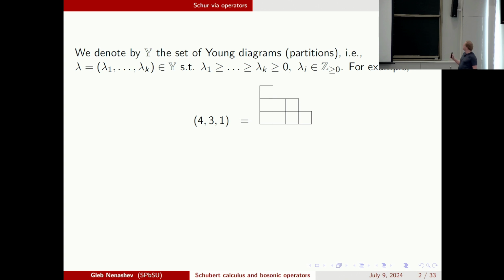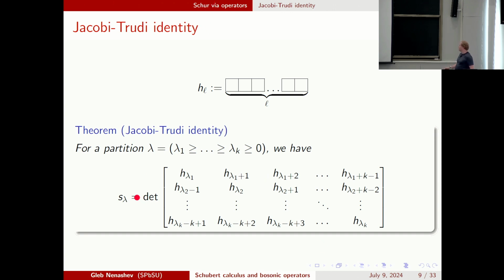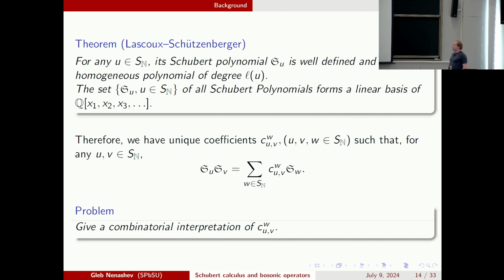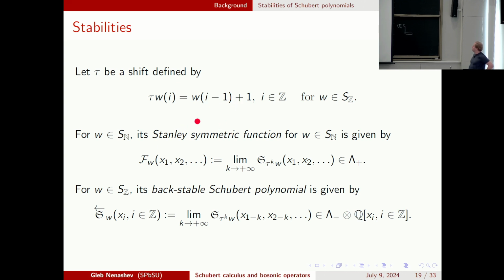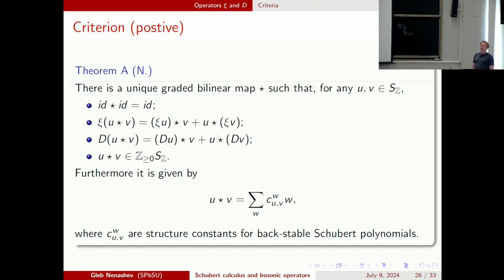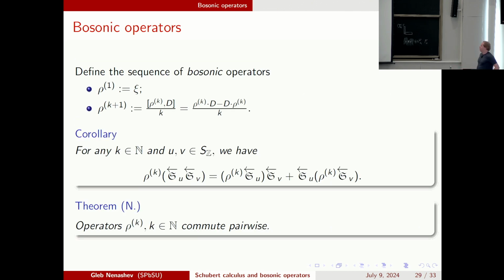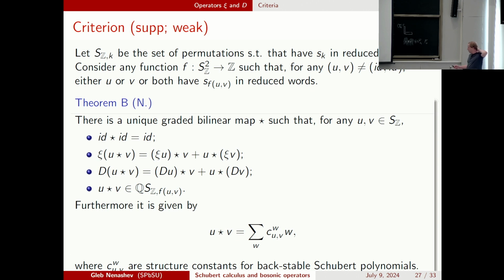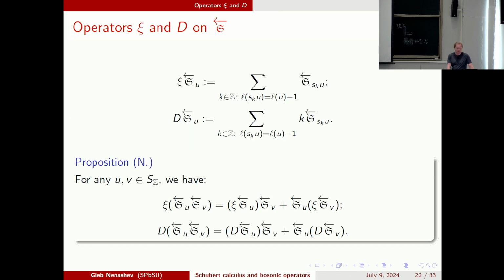Gleb Nenashev — Schubert Calculus and bosonic operators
In this talk I will present a new point of view on Schubert polynomials via bosonic operators. In particular, we extend the definition of bosonic operators from the case of Schur polynomials to Schubert polynomials. More precisely, we work with back-stable Schubert polynomials and our operators act on the left weak Bruhat order (divided difference and Monk’s rule use the right action on permutations in my notations). Furthermore, these operators with an extra condition give sufficiently many linear equations for the structure of the cohomology ring of flag varieties. This approach provides a purely combinatorial method to work with Schur and Schubert polynomials without “polynomials”.